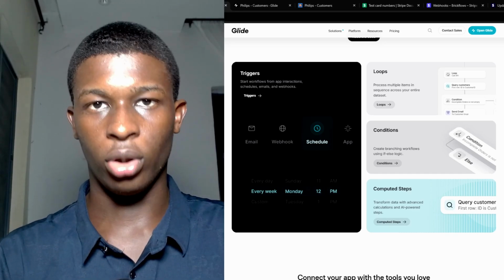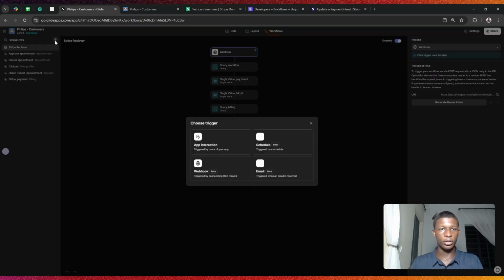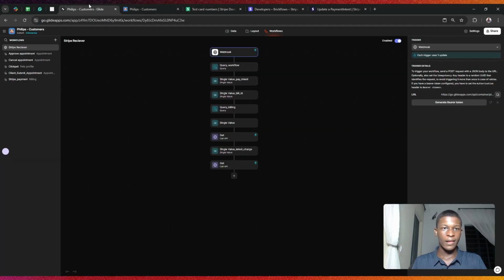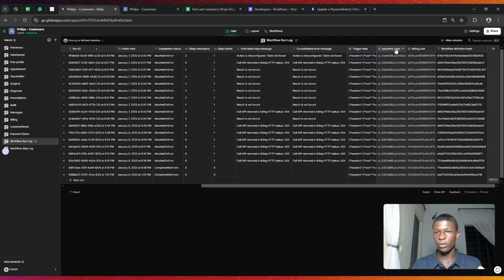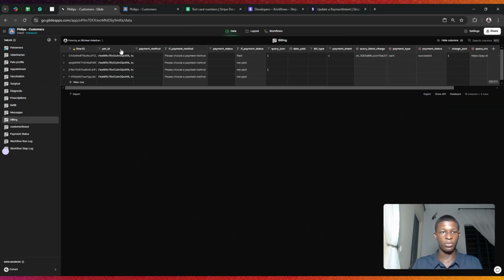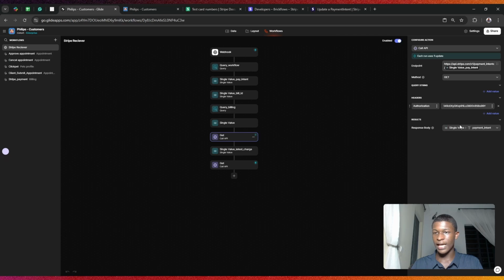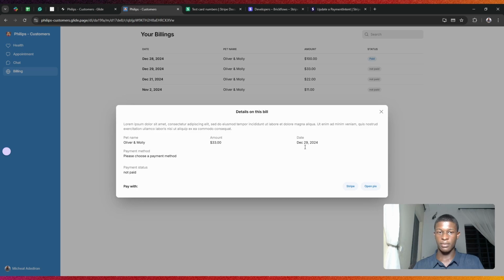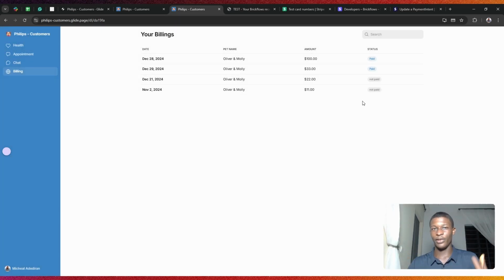Use the new Webhook Receiver in Glide Workflows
It's now possible to update your tables in case you're getting data from an external API.

In this guide I will show you how to set up the webhook workflow in your glide app and how we can do a very simple execution.